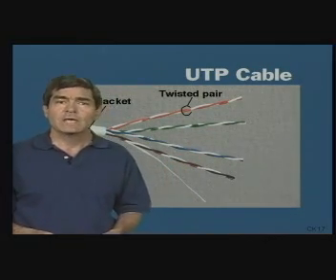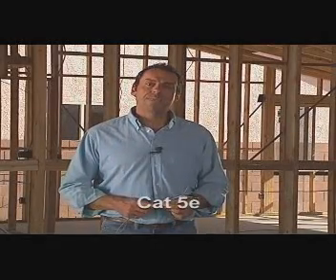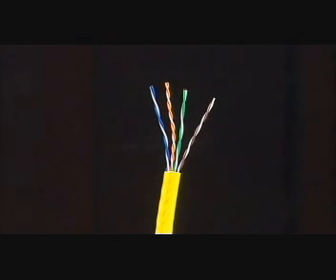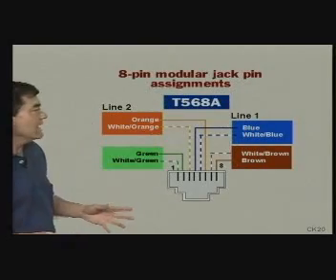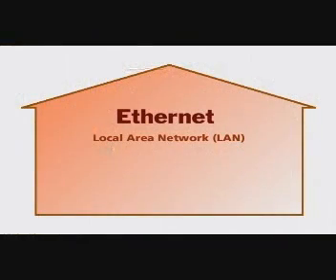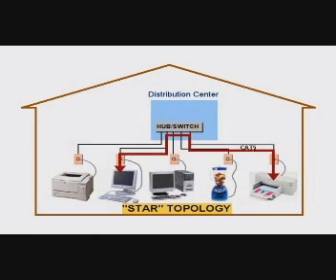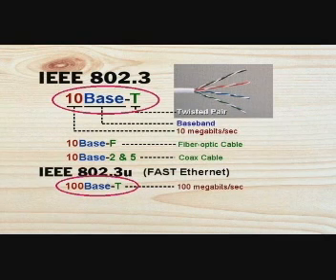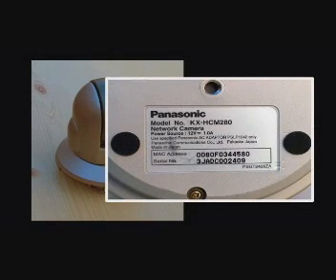Channel Vision Training Disk One 5 of 12